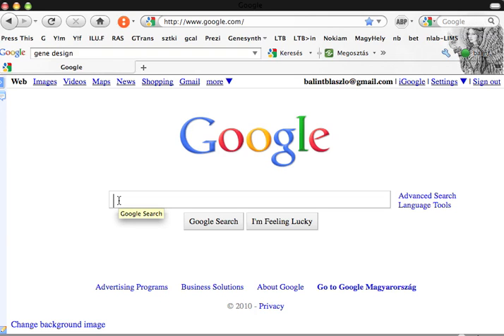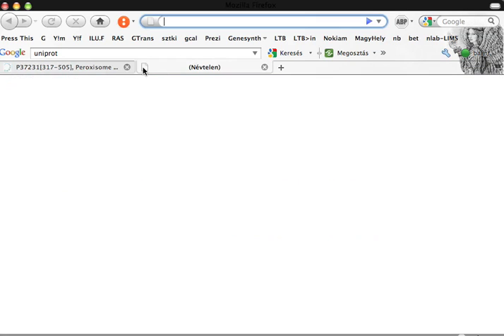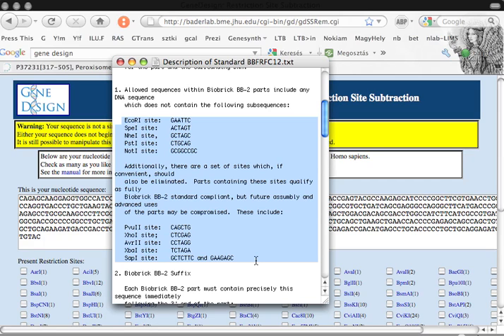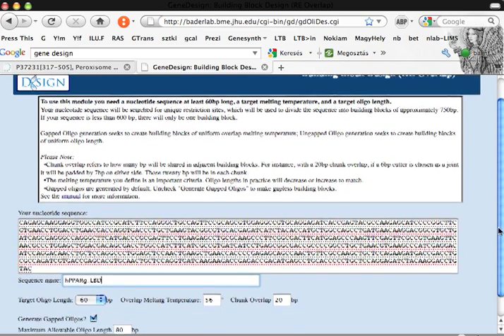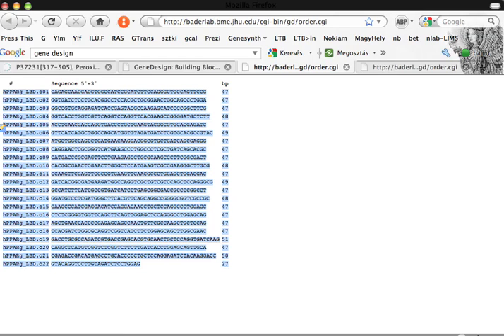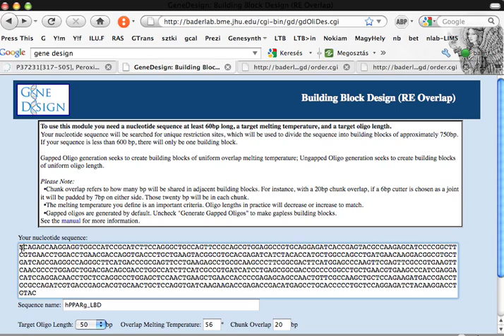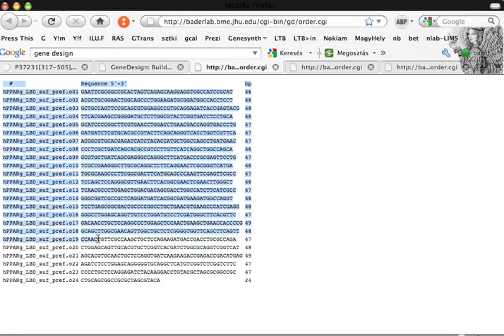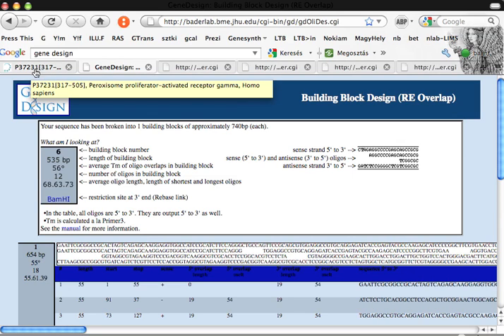Gene design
How to design a gene in 10 minutes?